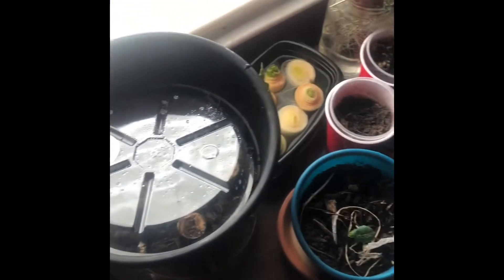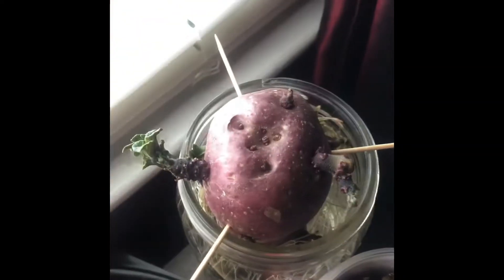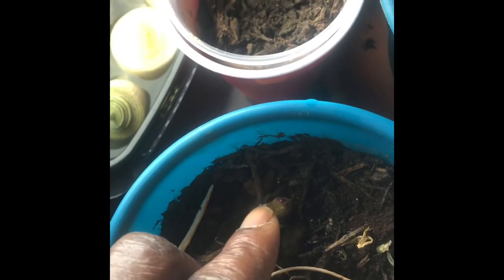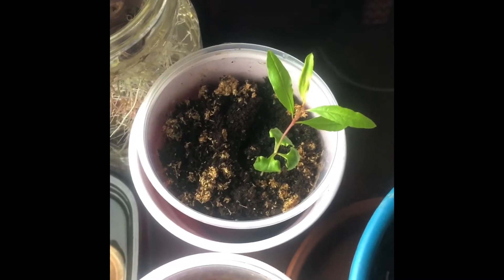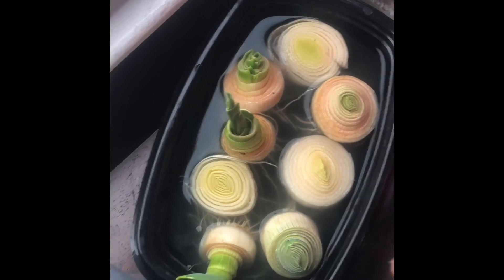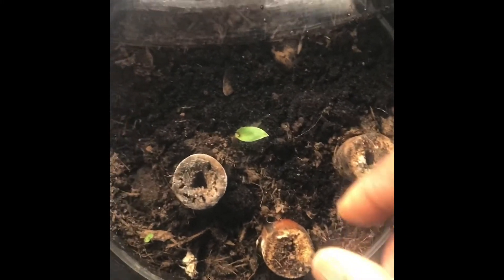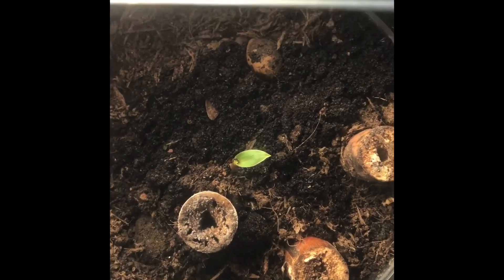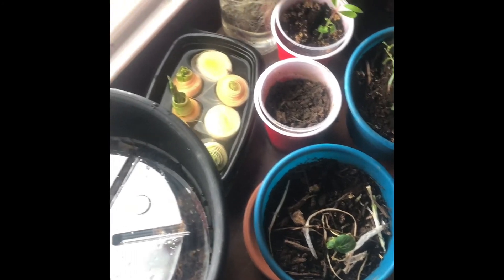A Few Inside Jobs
Peace family!  Here’s a few inside planting projects I have going on.